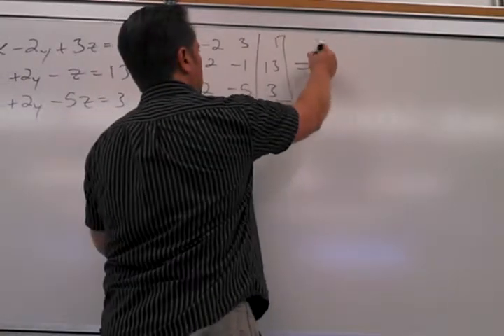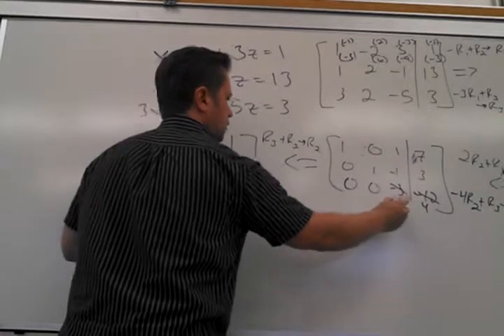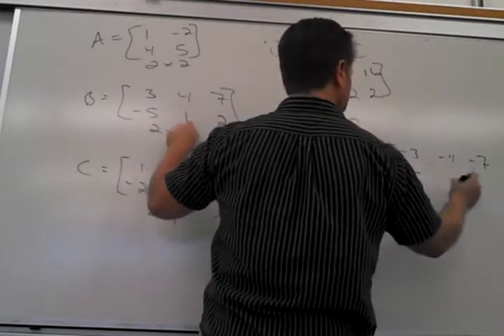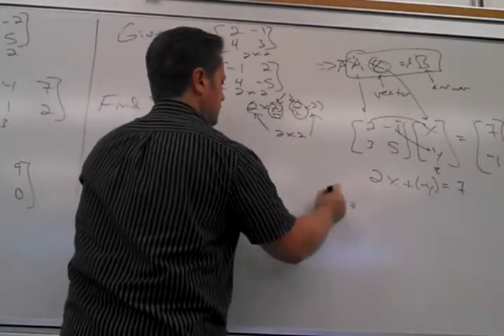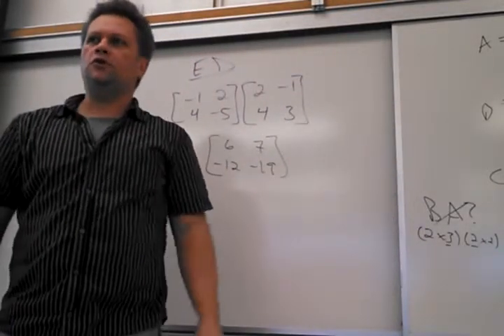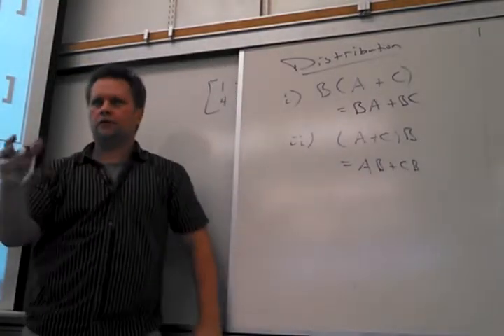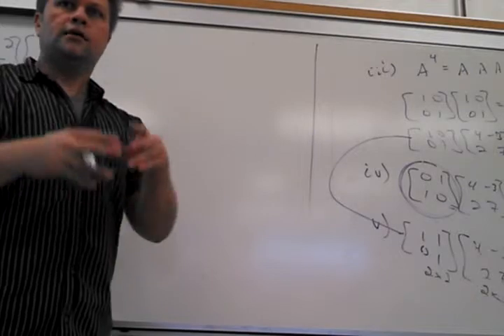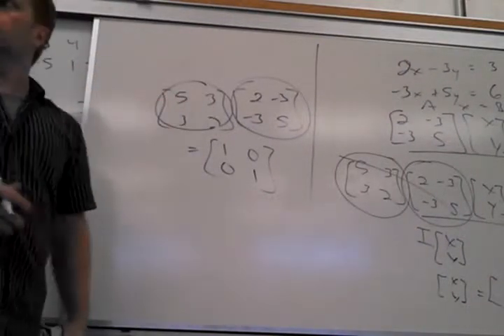Math 176, Nov 13 Lecture, Part 2